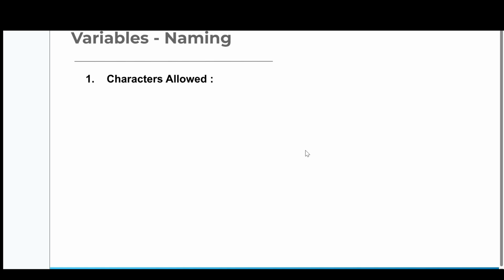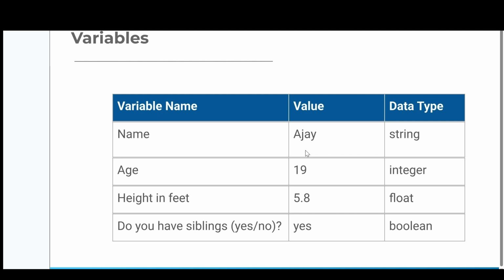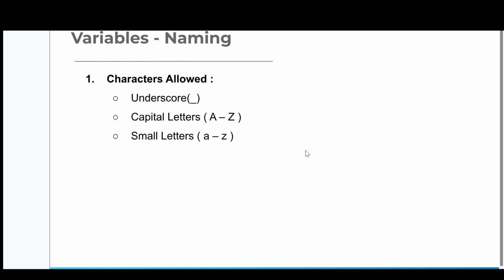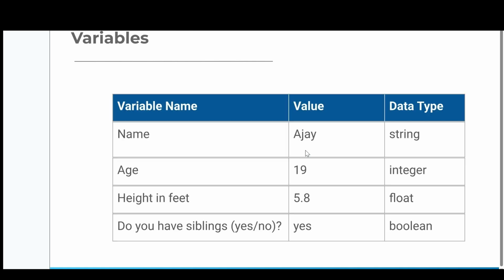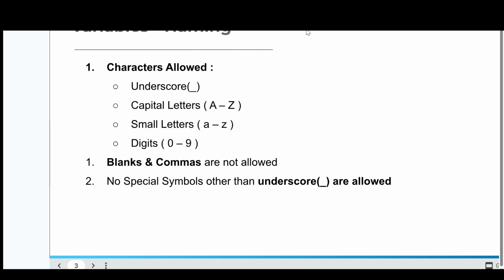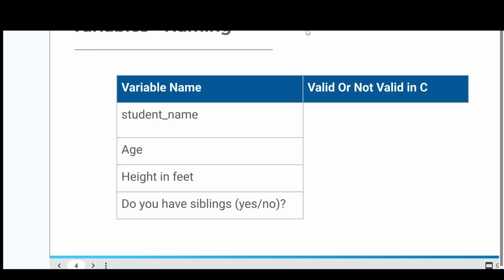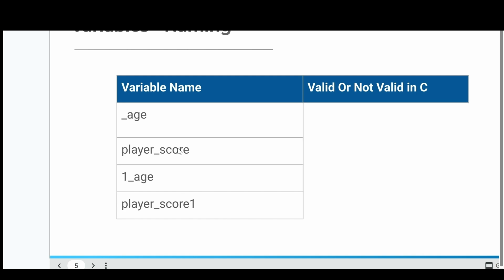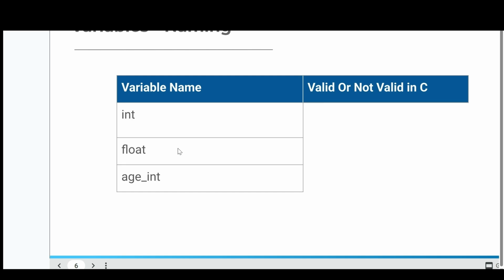#2 C Programming for Beginners | VARIABLES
Welcome to #2 C Programming Class 🚀
In this first C programming class, you will learn the fundamentals of the C language from scratch in a clear and easy-to-understand manner. This session is perfect for beginners who are new to coding and want to build strong logic using the mother language of programming — C.
📌 What you will learn in this video: ✔ What is Software, Programming, Code, and Syntax
✔ Why C is important for all programming languages
✔ Structure of a C Program
✔ Writing the first “Hello World” program
✔ Understanding Variables in C
✔ Rules for Variable Naming
✔ Printing with and without quotes in C
✔ Basic Arithmetic Operations in C
✔ Common mistakes beginners make
✔ How this course helps for placements & GATE
💻 C Language is the base for:
All modern programming languages
Embedded Systems for EEE
Operating Systems concepts
Backend Development logic
Competitive coding
🎯 This class is ideal for:
Beginners
EEE students
Channel:  @FromEEEtoTech
Learning Community:  @JennyslecturesCSIT  | @NxtWaveBand  | @NxtWaveTech | @Blippi